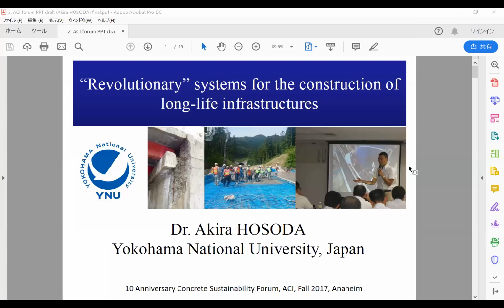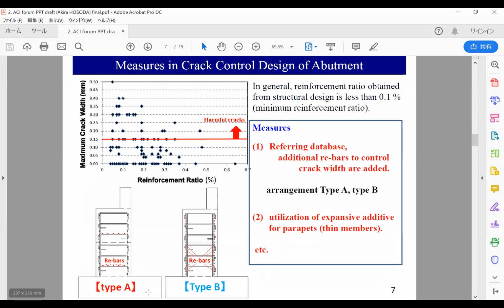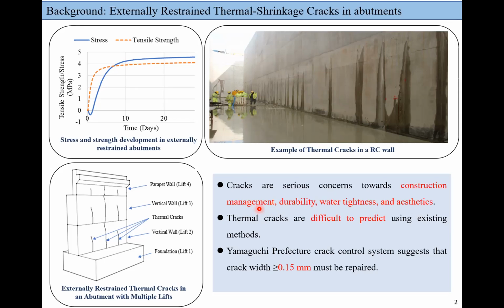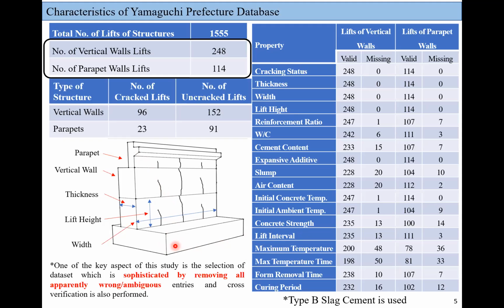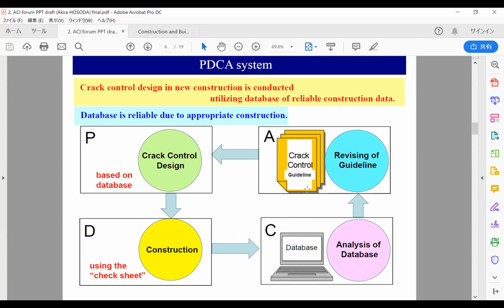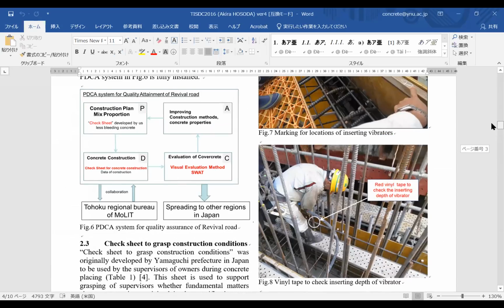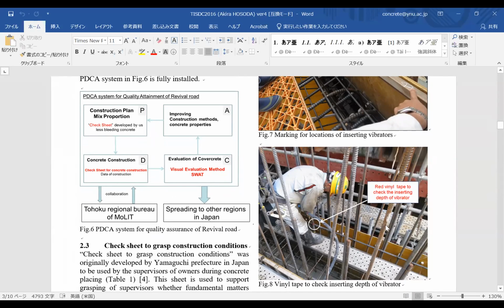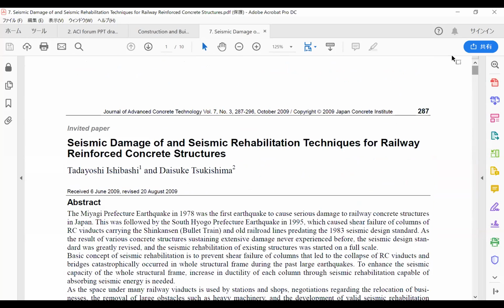Seismic and Durability Design by Prof. Akira HOSODA (No.10, 10th Dec. 2020)